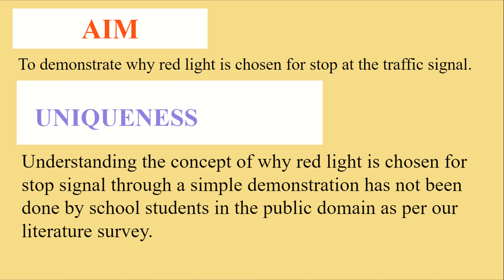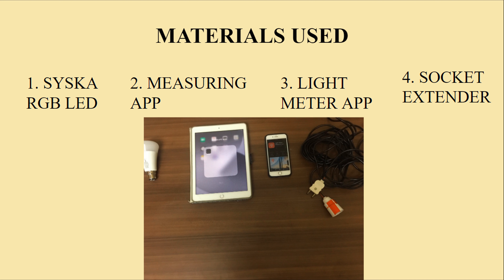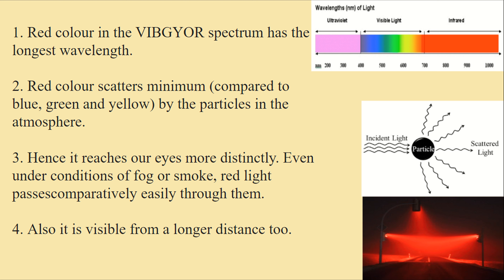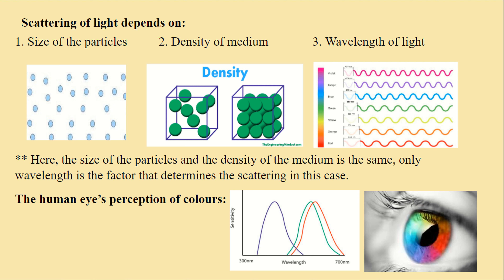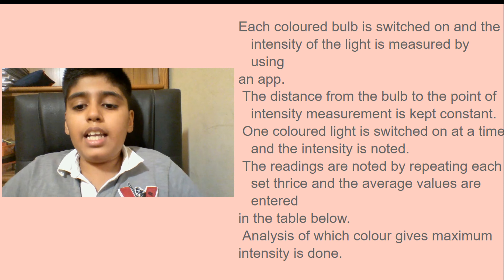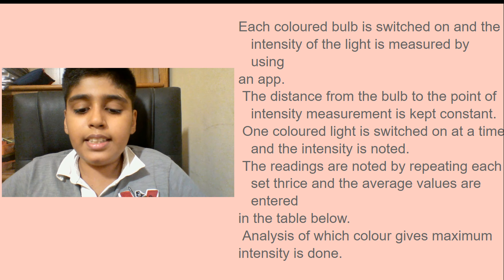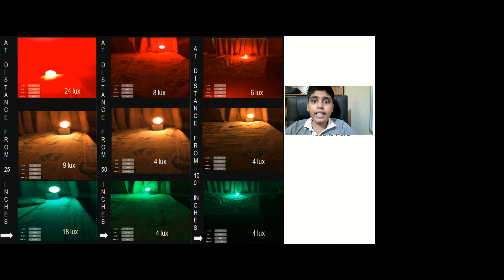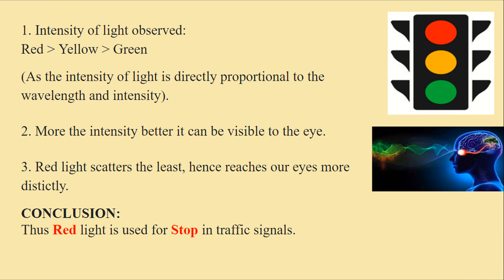Why is red light used in traffic signals to indicate stop